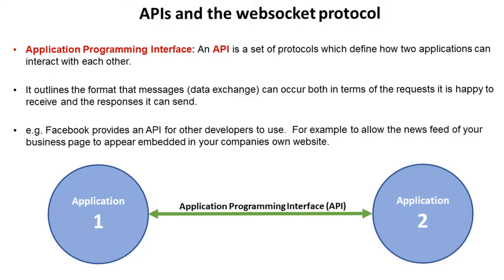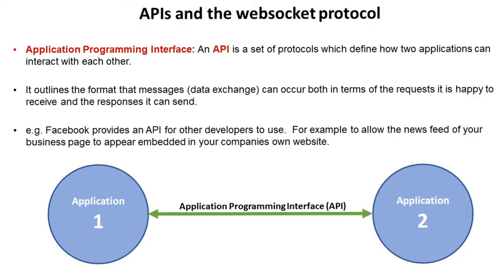AQA A’Level The websocket protocol